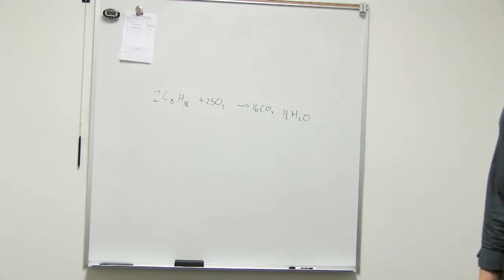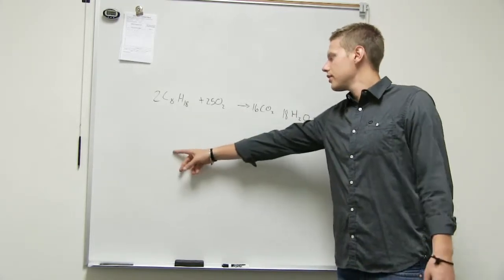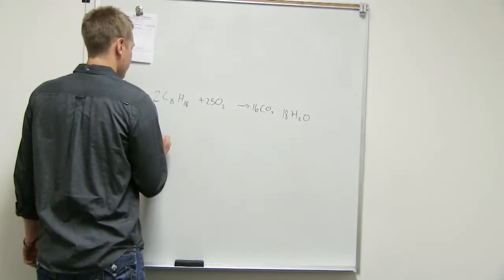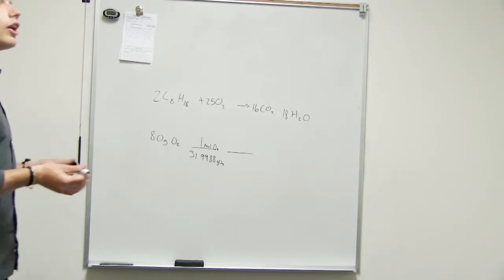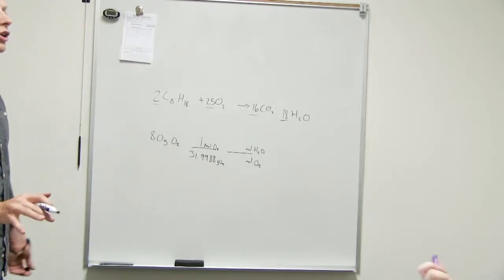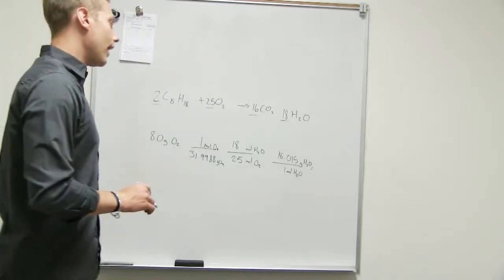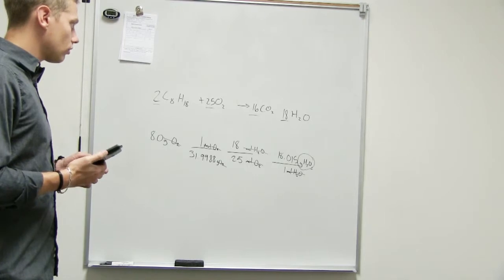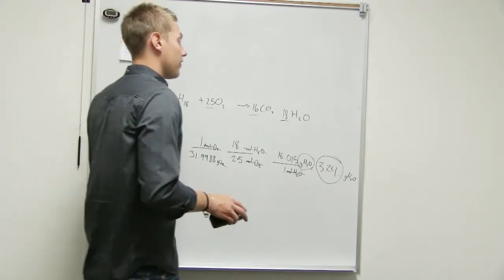Solving for a Reactant Using a Chemical Equation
This Introduction to General Chemistry video teaches how to find mass, and using the molar map.